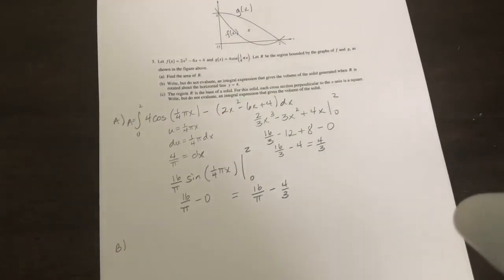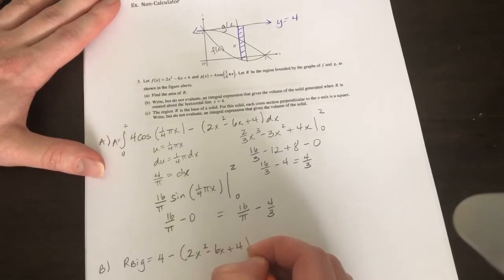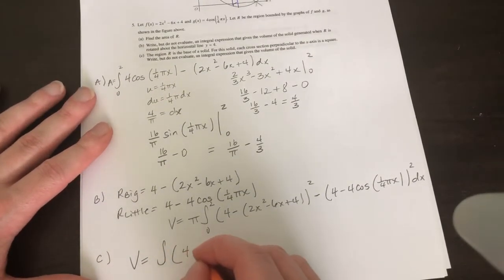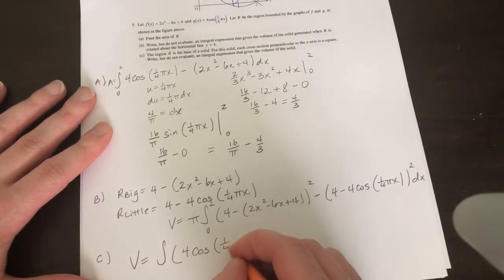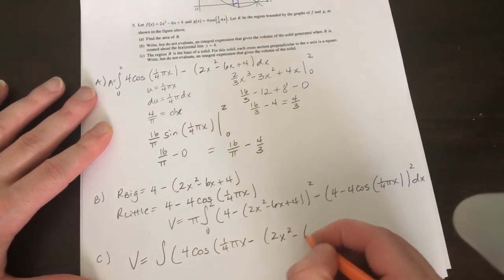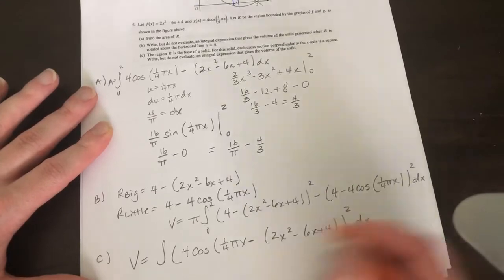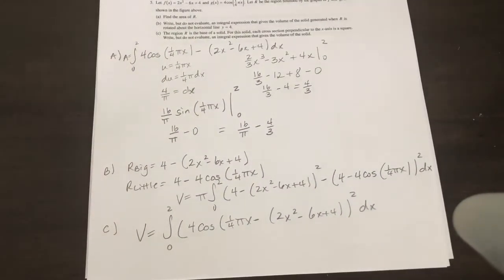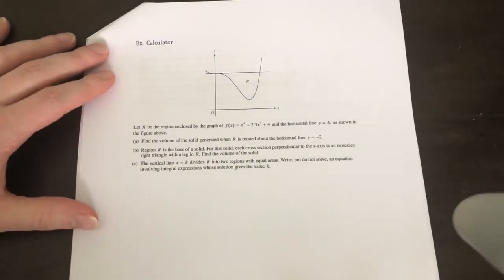AP Calculus Review: Area and Solids of Revolution